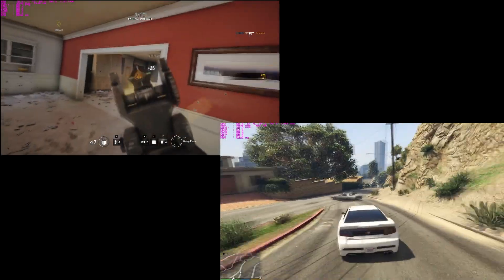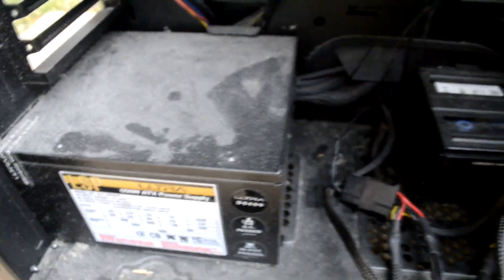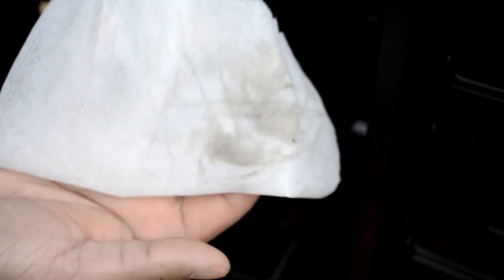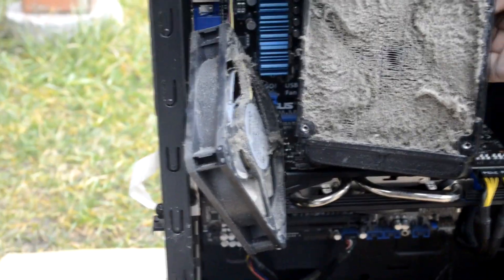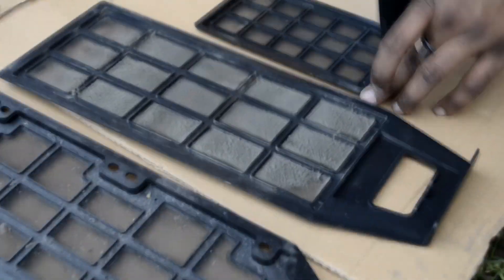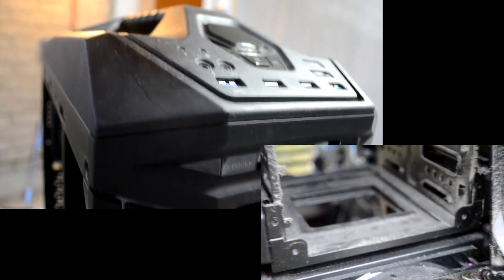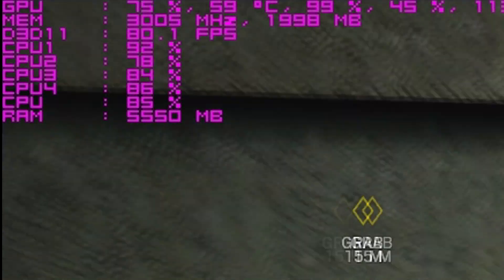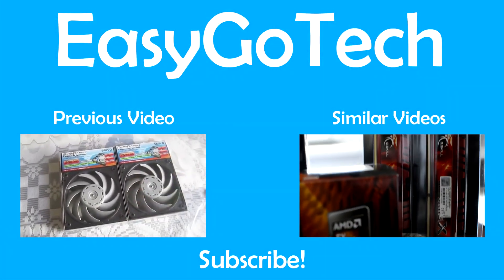Myth Busting: Does Cleaning Your PC Improve Performance?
Hey guys we've made a video for yours guys showing if cleaning your PC increases performance.